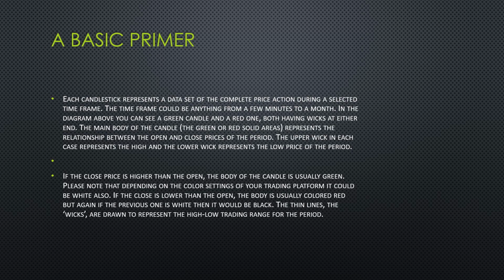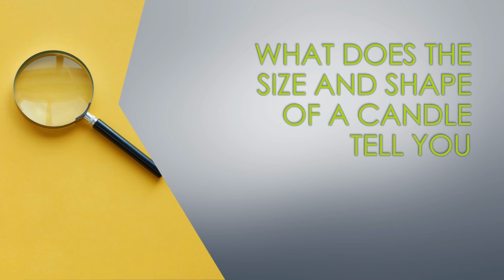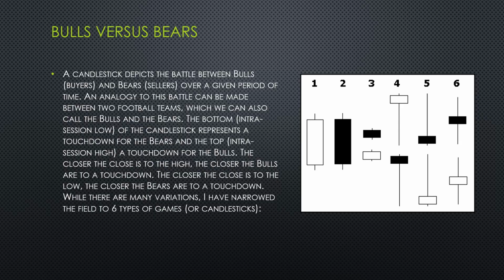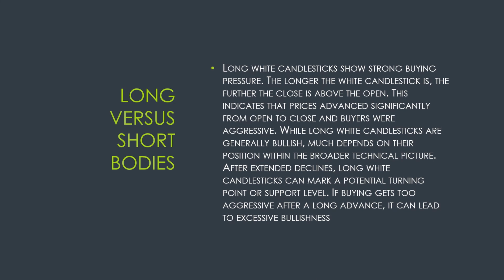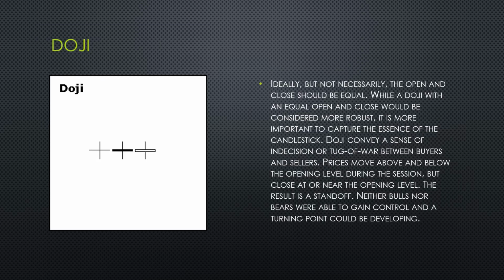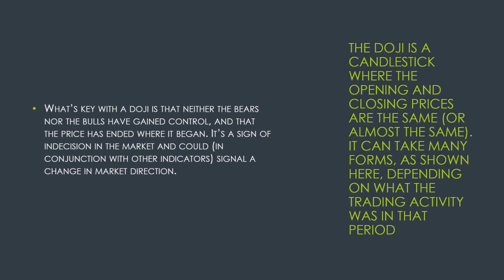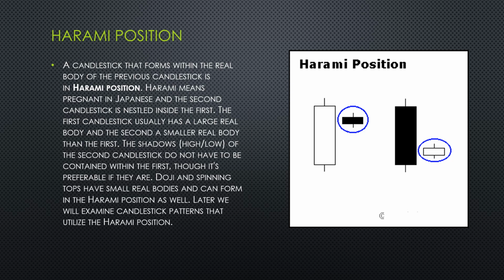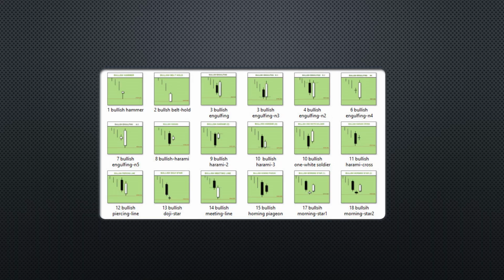The Basics of Japanese Candlesticks Trading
Candlesticks are a technical analysis tool that traders use to chart and analyze stock price movements. Munehisa Homma, a Japanese rice merchant, originated the concept of candlestick charting. During ordinary trading, Homma noticed that the rice market was influenced by traders' emotions while still considering the effect of demand and supply on rice prices.

Candlestick charts provide more detailed and precise price movement information than bar charts. They provide a graphical representation of the supply and demand that drives price action in each period.

Candlestick and bar charts give traders the same information but distinct graphical representations. Candlesticks are more visually appealing,
providing traders with a better pictorial representation of market action. They also graphically depict the supply and demand forces that contribute to the price movement of each period.

Candlesticks form patterns that traders use to analyze the price movement.